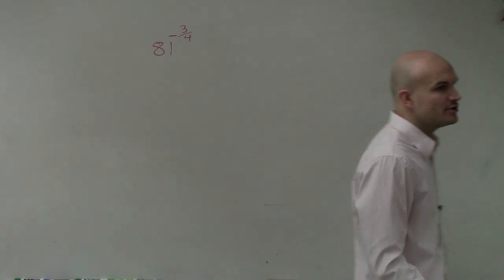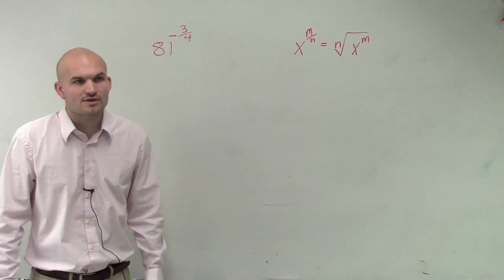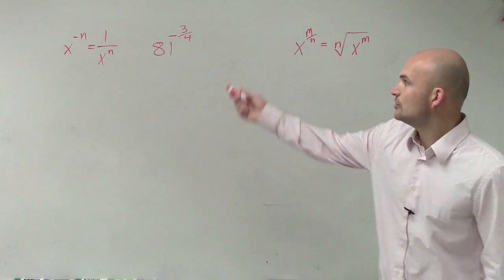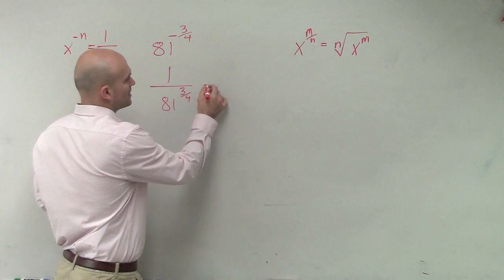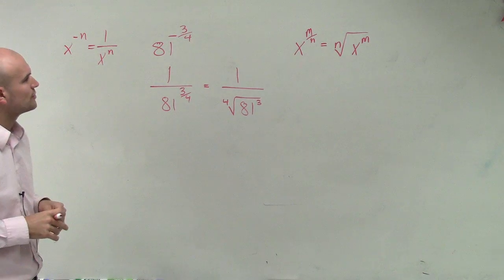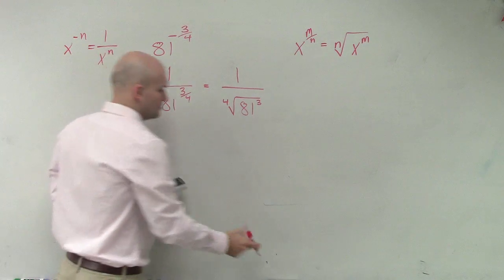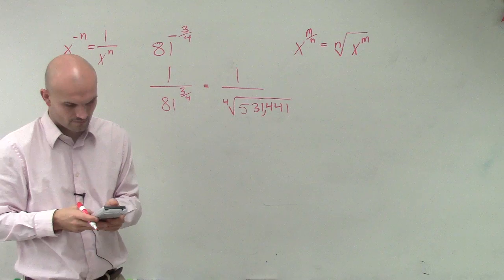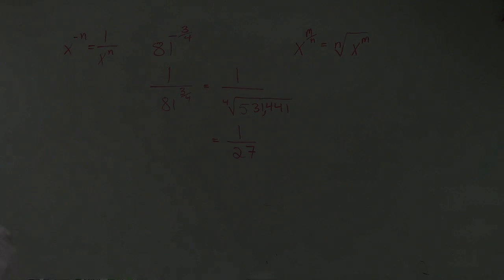How to evaluate a number raised to a negative rational exponent